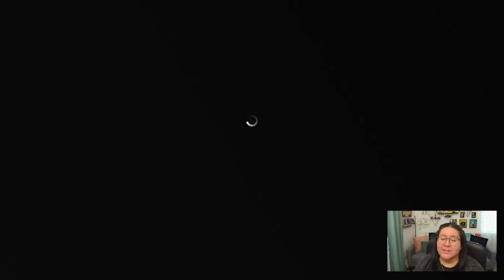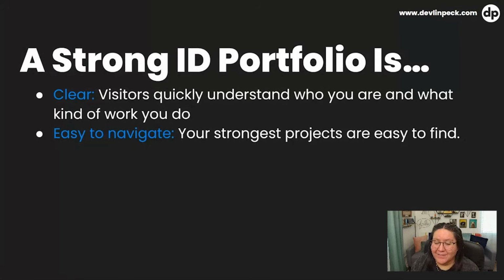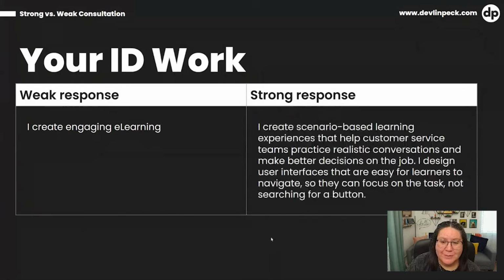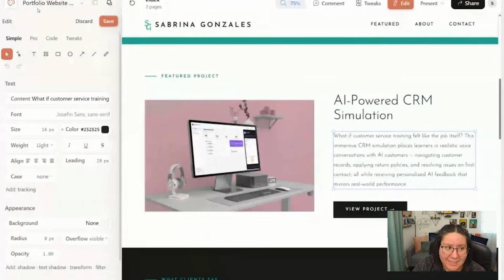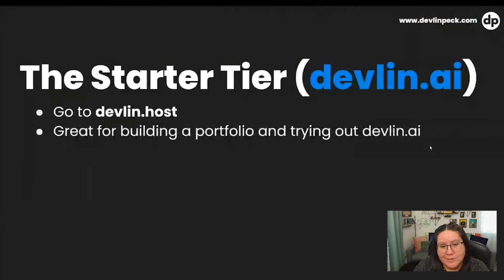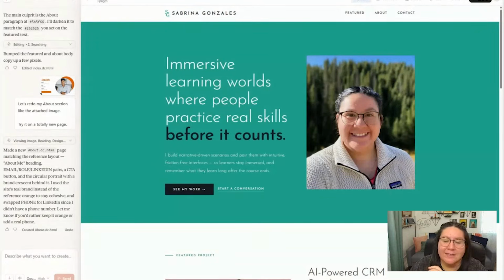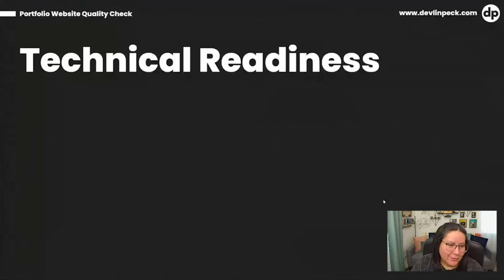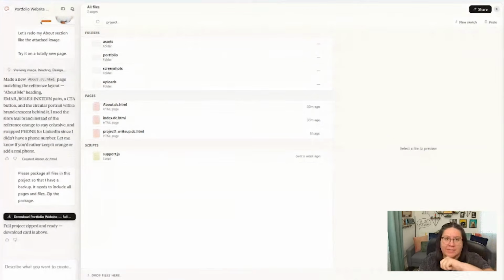Claude Design Portfolio for Instructional Designers: Live Workshop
Ready to publish your portfolio?
Upload your HTML project, receive a shareable link, and keep your portfolio and instructional design projects together in one place.

Is your instructional design portfolio making your value clear within the first 10 seconds, or making hiring managers work too hard to understand what you do?

In this live event replay, Sabrina shows you how to elevate a portfolio website built with Claude Design so it feels personal, polished, credible, and ready to share.

After testing this workflow through multiple portfolio builds, Sabrina learned that generating the first draft is only the beginning.

The real transformation happens when you give Claude thoughtful direction, make focused design decisions, test the experience across devices, and complete a thorough quality check before publishing.

During this workshop, Sabrina walks through how to:
• Help Claude understand your experience, audience, design style, and strengths
• Write a stronger value statement that avoids generic portfolio language
• Make focused design and content edits using prompts and direct editing tools
• Use screenshots from other websites as layout inspiration
• Test and improve your portfolio’s mobile experience
• Evaluate your strategy, content, visual design, usability, and technical readiness
• Check links, buttons, hover states, backgrounds, and WCAG AA color contrast
• Reduce Claude credit usage by organizing your chats and making manual edits
• Export, back up, host, and connect your portfolio to a custom domain
• Use an existing portfolio website or screenshots to create a new draft

Want to go through this portfolio-building process with feedback from an ID mentor and support from an invested community?

00:00 - Welcome and Workshop Roadmap
01:11 - The Claude Design Portfolio Workflow
08:18 - What Makes an ID Portfolio Strong?
15:11 - Strong vs. Weak Consultation Answers
22:38 - Live Portfolio Editing in Claude Design
30:03 - Testing and Improving the Mobile Experience
33:32 - SCORM, Free Hosting and Custom Domains
39:49 - The Five-Part Portfolio Quality Check
55:45 - Q&A: Credits, Exports, Backups and Domains
61:44 - Rebuilding an Existing Portfolio with Claude